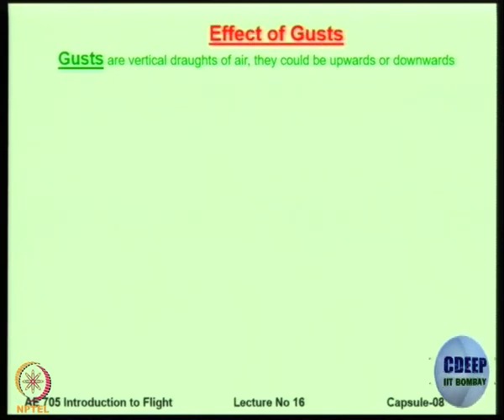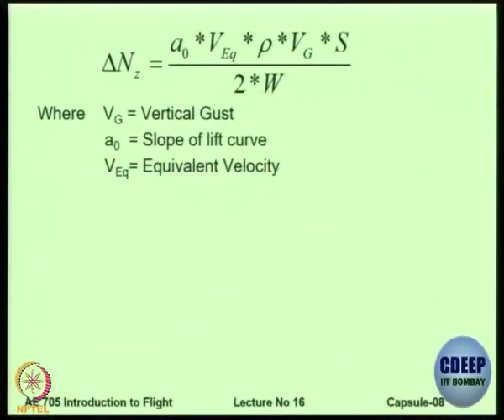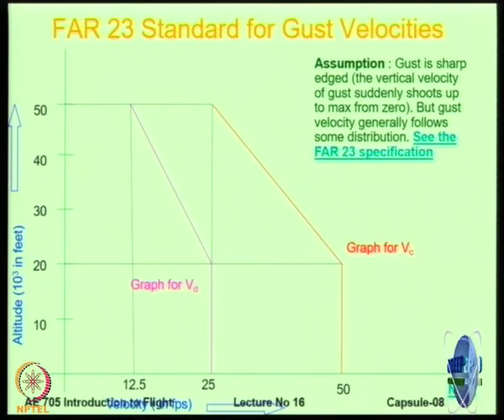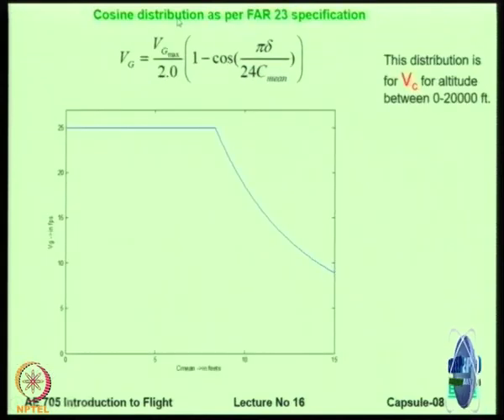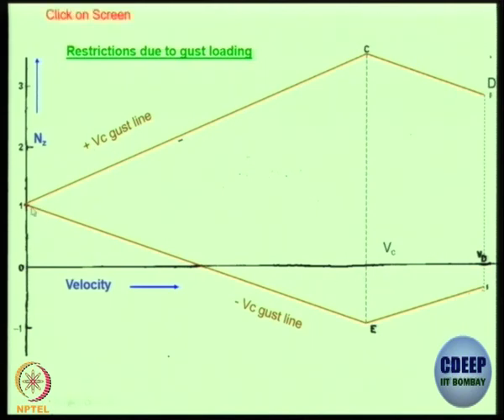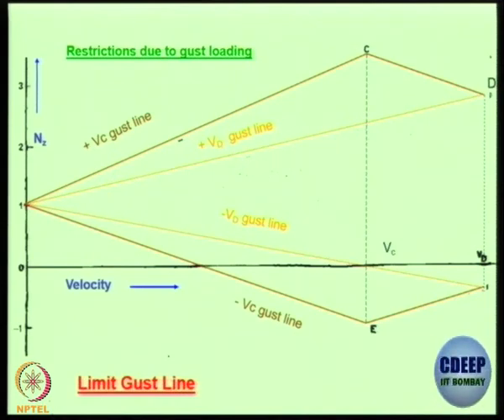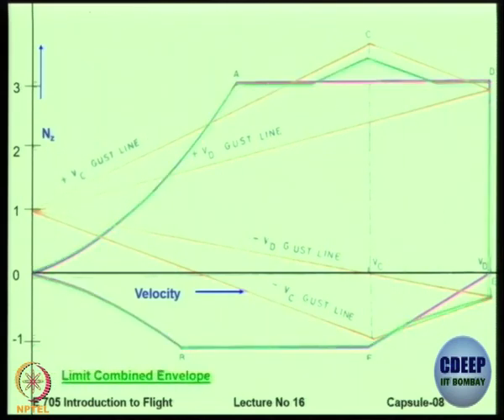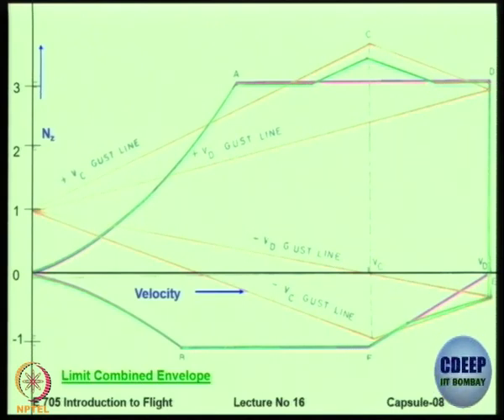Week 10-Lecture 56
Lecture 56 : Effect of Gusts on V-n Diagram